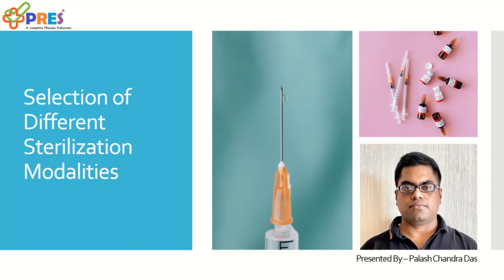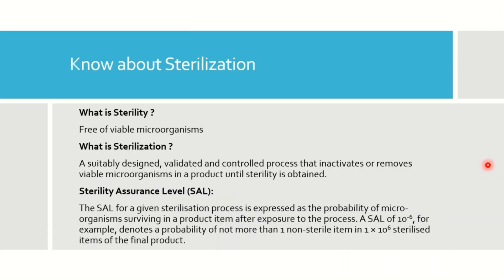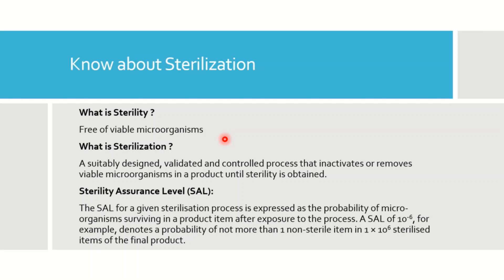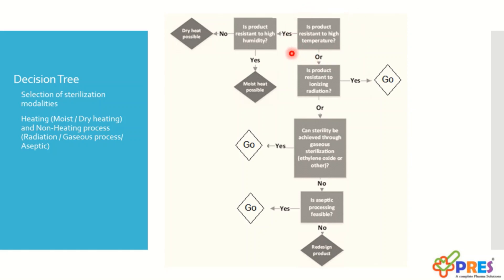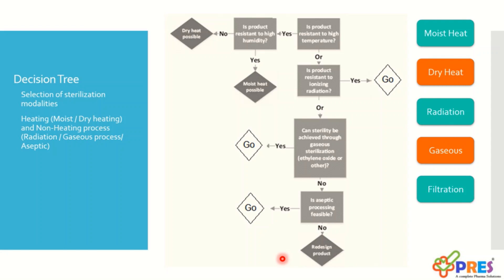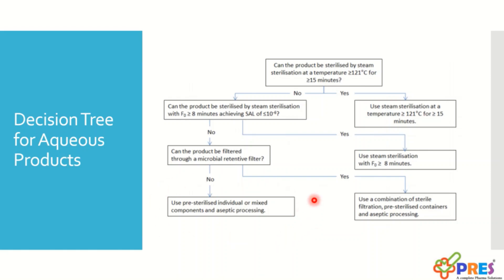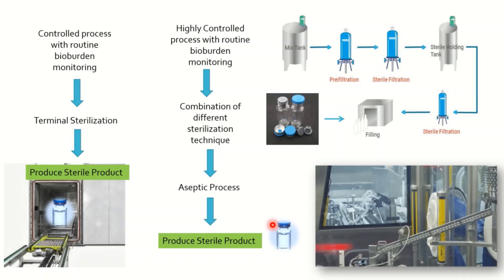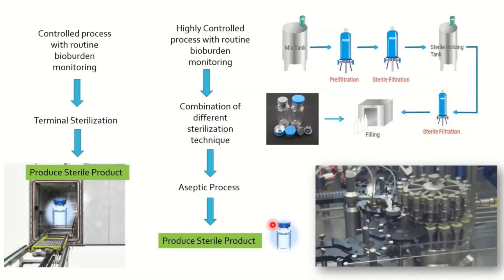Selection of Different Sterilization Modalities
What is Sterility ?
Free of viable microorganisms
What is Sterilization ?
A suitably designed, validated and controlled process that inactivates or removes viable microorganisms in a product until sterility is obtained.
Sterility Assurance Level (SAL):
The SAL for a given sterilisation process is expressed as the probability of micro-organisms surviving in a product item after exposure to the process. A SAL of 10-6, for example, denotes a probability of not more than 1 non-sterile item in 1 × 106 sterilised items of the final product.